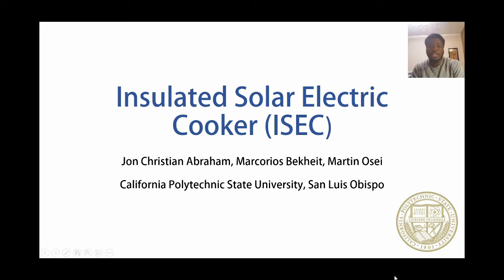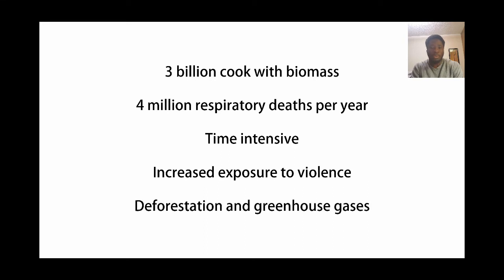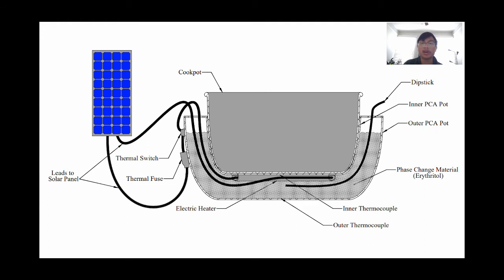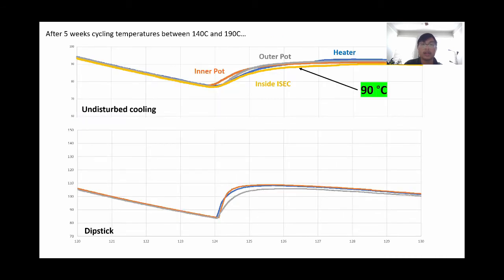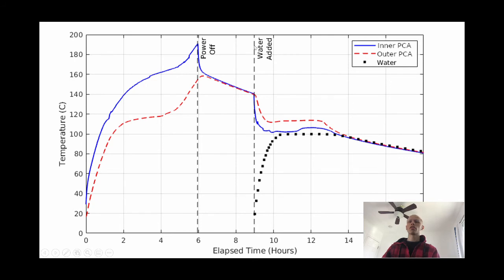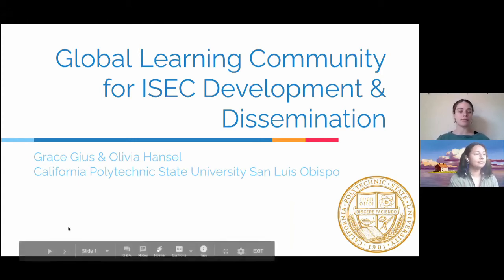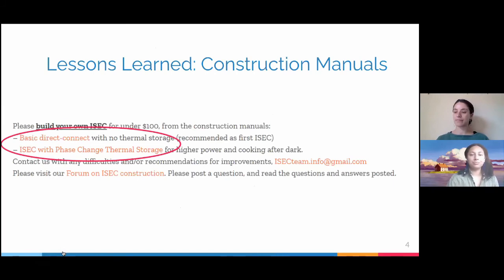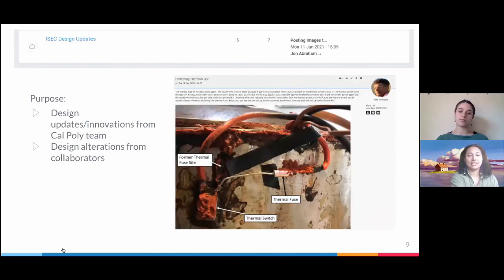Presentation of Insulated Solar Electric Cooking for CSU Student Research Competition, Cal Poly